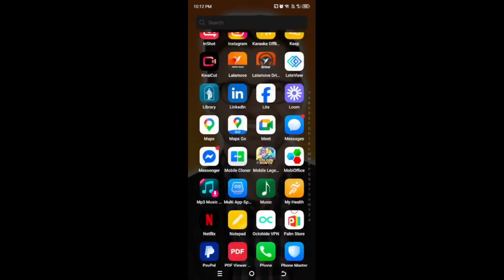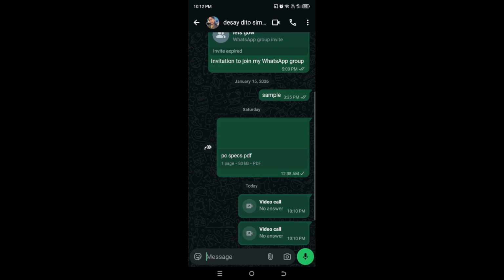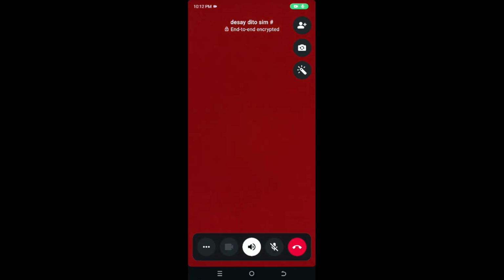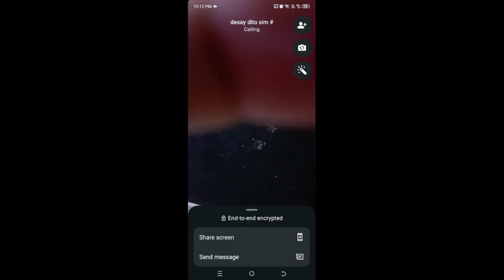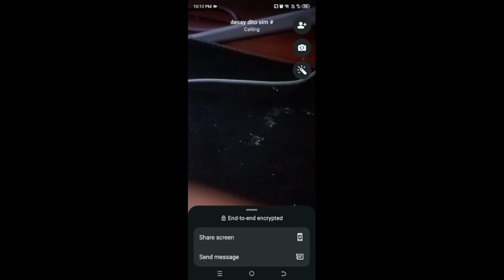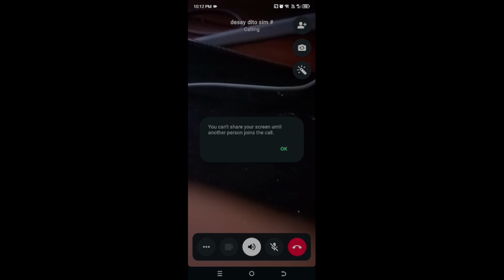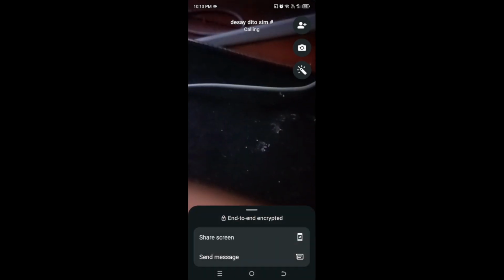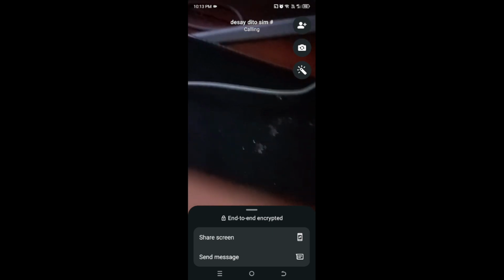How to share screen in whatsapp video (Latest Update)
How to share screen in whatsapp video

Learn how to share your screen during a WhatsApp video call in this step-by-step tutorial. If you want to show your phone or computer screen to friends, family, or colleagues while on a video call, this guide will show you the easiest way to do it on Android, iPhone, and WhatsApp Web/Desktop using WhatsApp.

In this video, you’ll learn how to start a video call, enable screen sharing, and manage what participants can see for a smooth experience.

📌 In this tutorial you will learn:
• How to share your screen in a WhatsApp video call
• How to start and manage a WhatsApp video call
• Tips to ensure smooth screen sharing
• How to stop sharing safely when done

This method works on all WhatsApp versions for mobile and desktop.